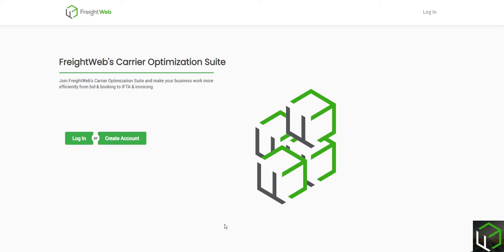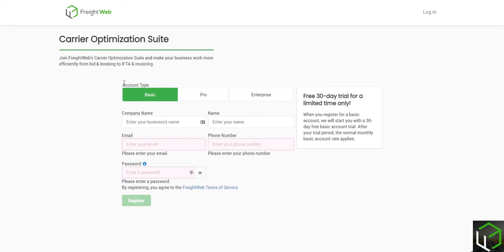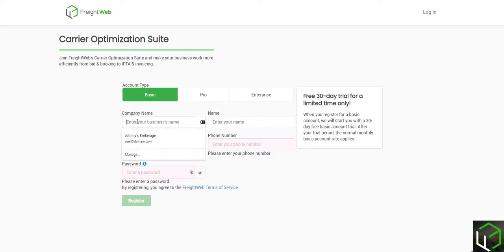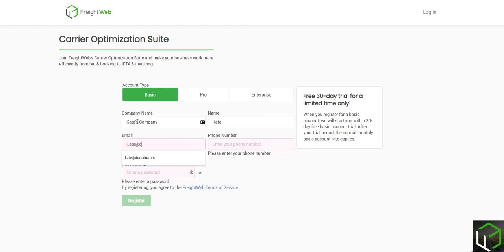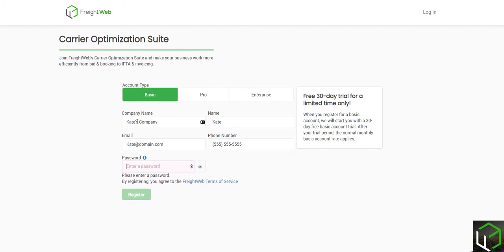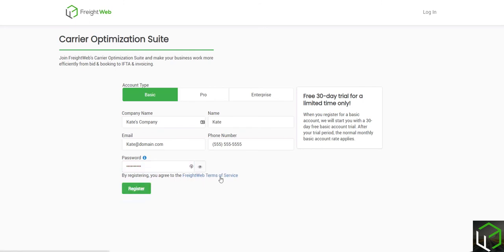How to register for the Carrier Optimization Suite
A short tutorial on how to register for FreightWeb's Carrier Optimization Suite. FreightWeb is focused on building the best Carrier Optimization Suite software for transportation companies, carriers and owner operators of any size.